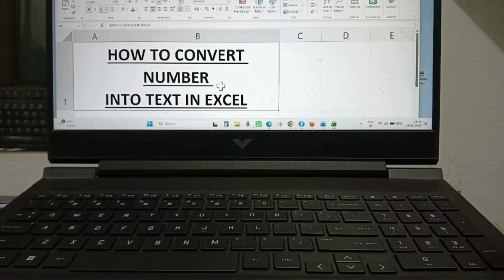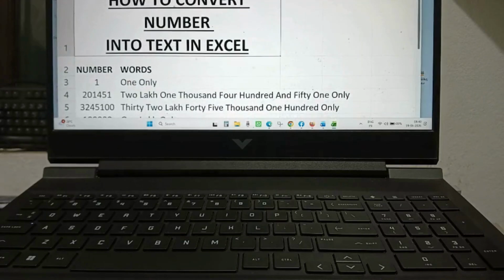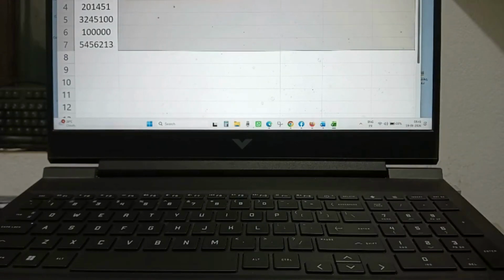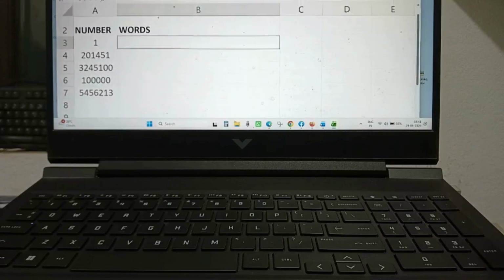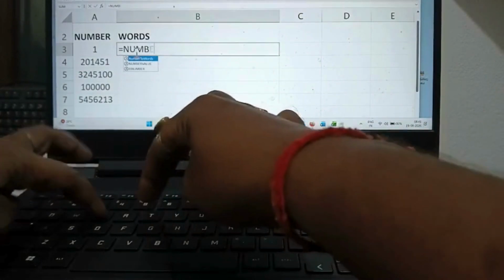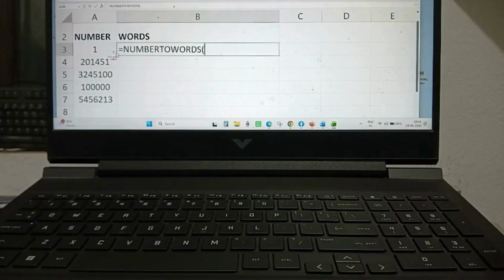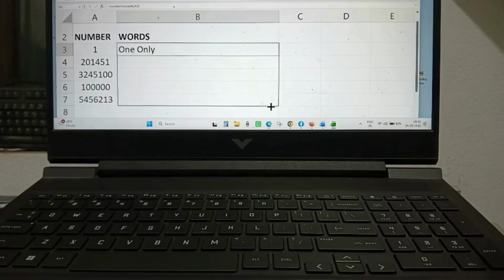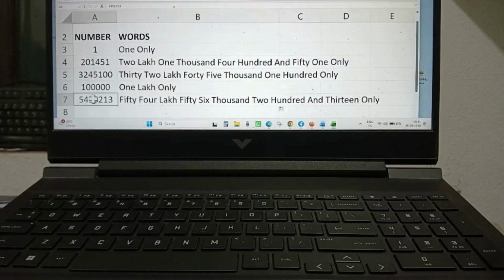Convert Numbers to Words in Excel Automatically Easy Excel Trick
How to Convert Numbers to Words in Excel Easy Method. Want to convert a number into text/words in Excel? In this video, I'll show you an easy method to convert numbers into words, which is especially useful for amounts, invoices, bills, receipts, salary sheets, and official documents.

In This Video:
✅ Convert numbers into words in Excel
✅ Convert amount into words
✅ Number to text in Excel
✅ Create an automatic Number-to-Words solution
✅ Useful Excel trick for invoices and bills
✅ Save time by avoiding manual typing

This Excel trick is especially useful when you need to write amounts such as 1250 → One Thousand Two Hundred Fifty automatically.